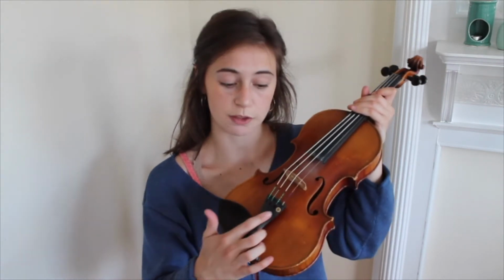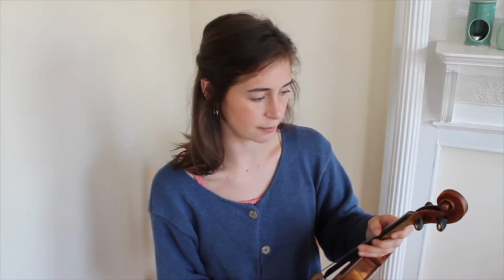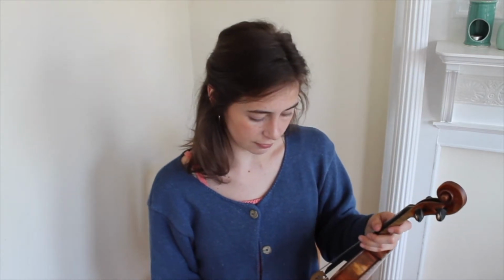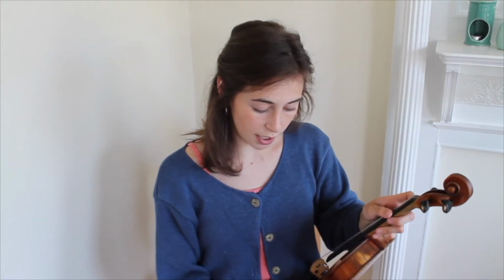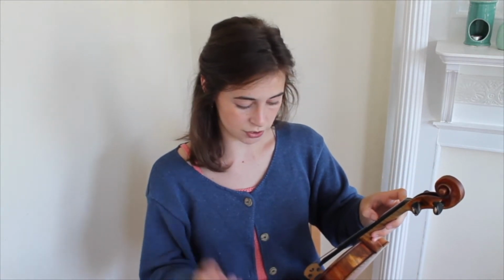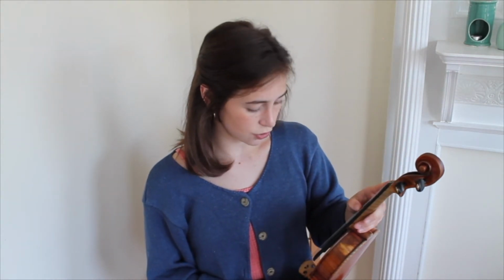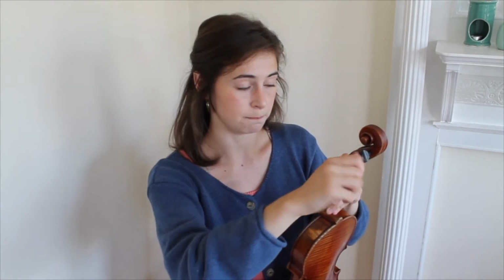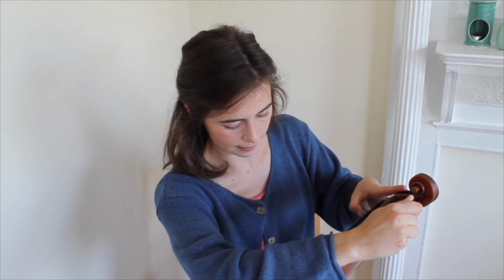How To Tune A Violin - Online Learning